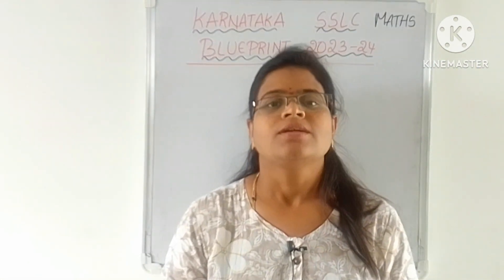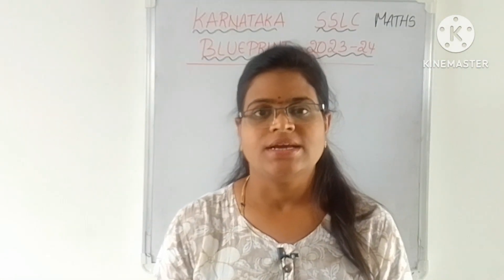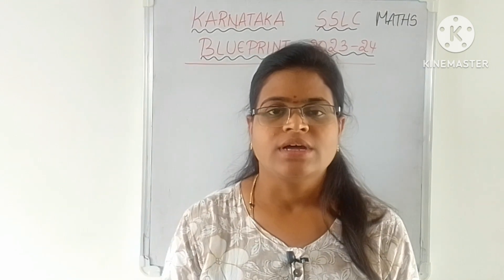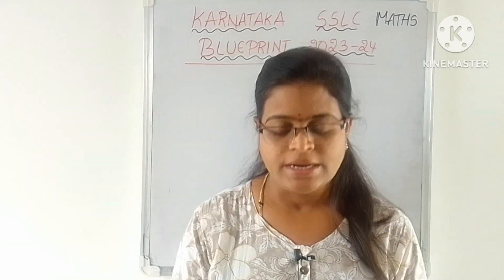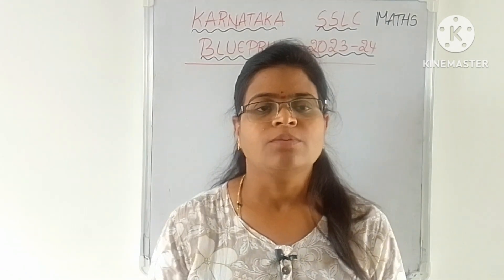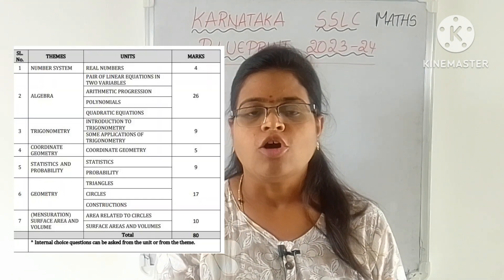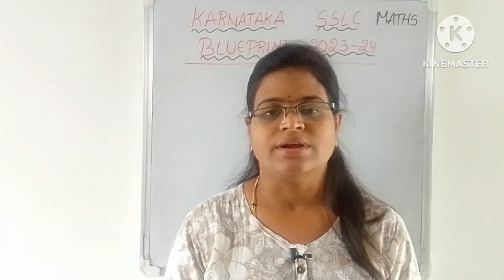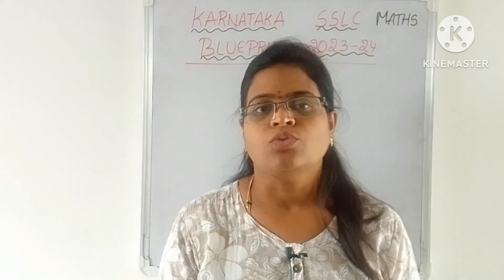Karnataka SSLC 2023-24 MATHS BLUEPRINT chapterwise #2024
Karnataka SSLC 2023-24|MATHS| BluePrint sslc kseeb maths blueprint weightage chapterwise #2024
learn and practice with teju

karnataka sslc maths blueprint 2023-24
maths blueprint 2023 karnataka X
sslc blueprint 2024 all subjects
karnataka
sslc blueprint 2023 all subjects
karnataka
maths blueprint class 10 2024
sslc kannada 2023 question
paper
10th class blueprint 2023 maths
10th maths blueprint 2023
kannada medium
kannada blue print class 10 2023
10th maths blueprint 2023 tamil
nadu
10th blueprint 2024
10th blueprint 2023 maths
blueprint maths class 10 2023
sslc maths blueprint 2023
karnataka
karnataka kannada medium
10th maths blueprint 2023 in
kannada